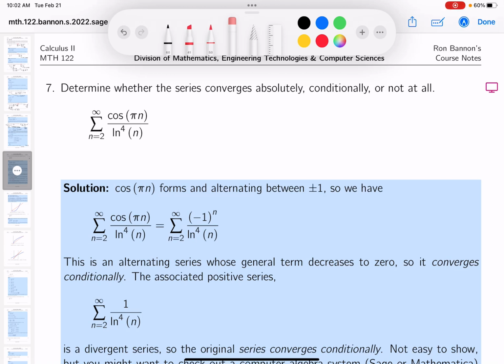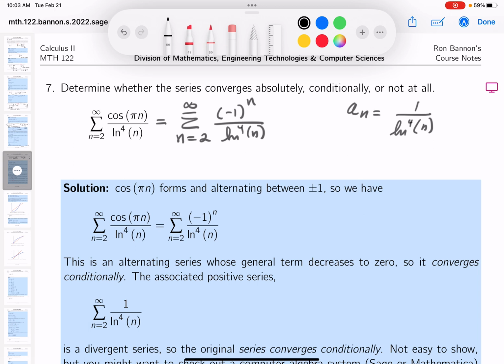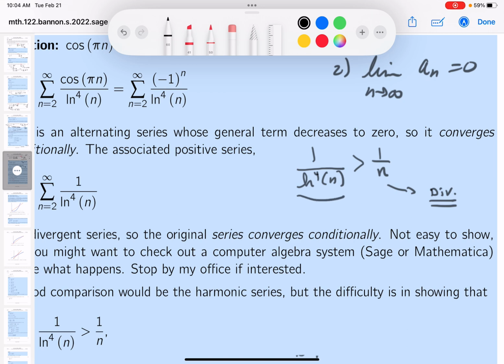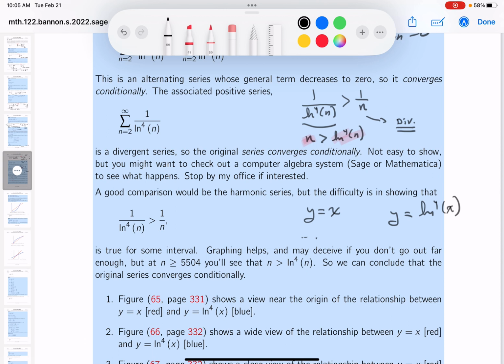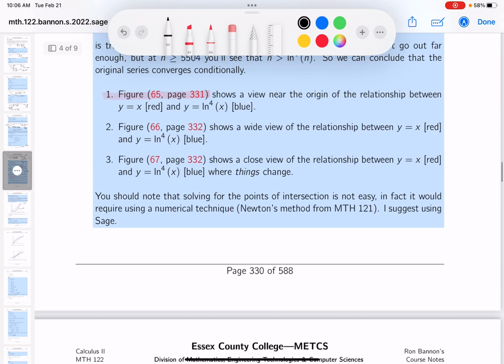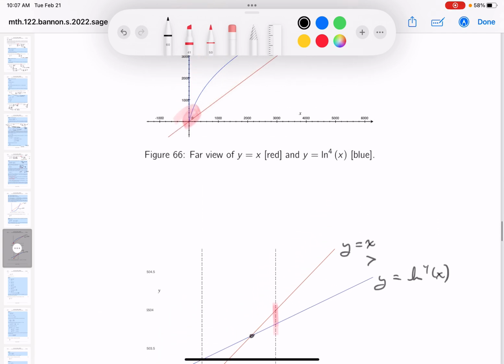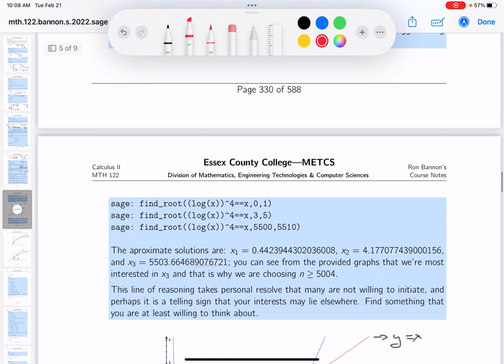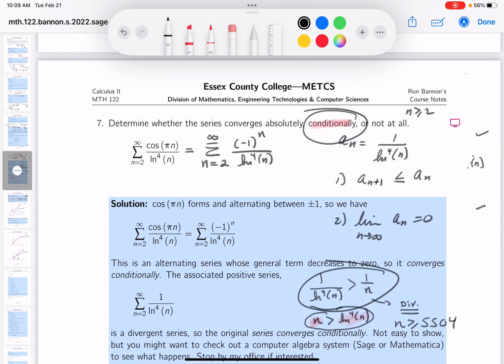mth 122 18 03 07